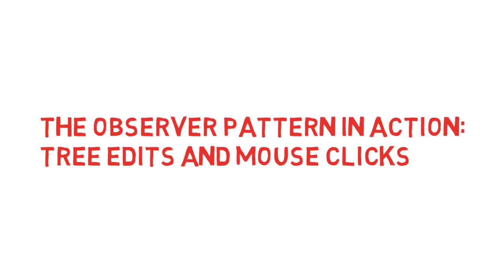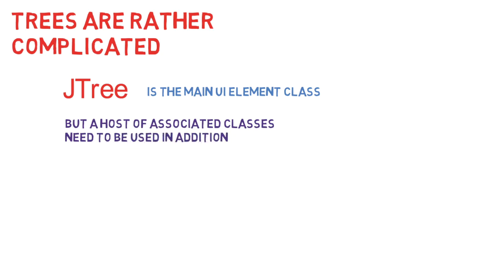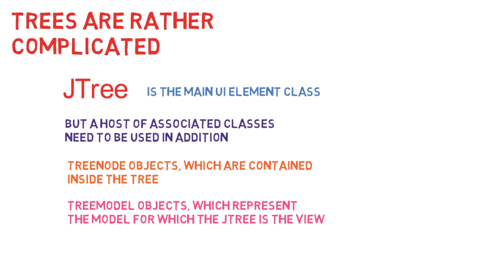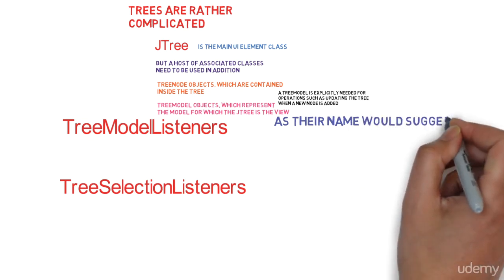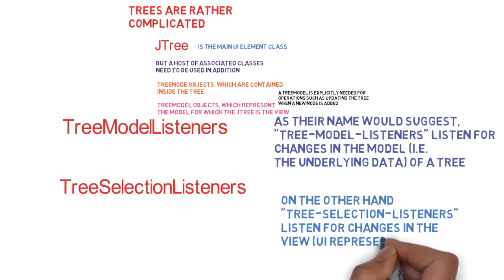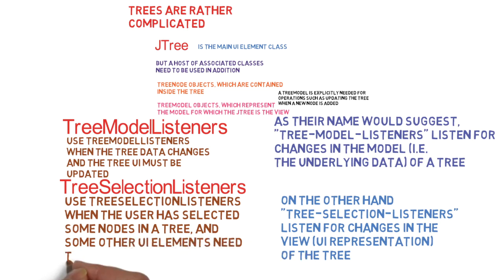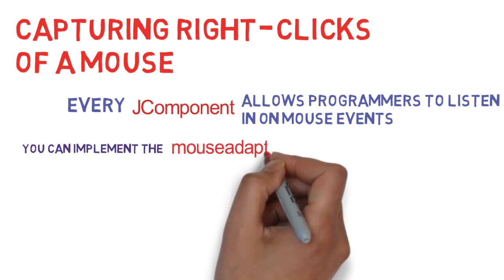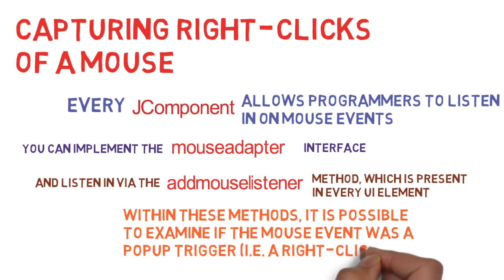38 The Observer Design Pattern In Action Mouse Handling and Trees